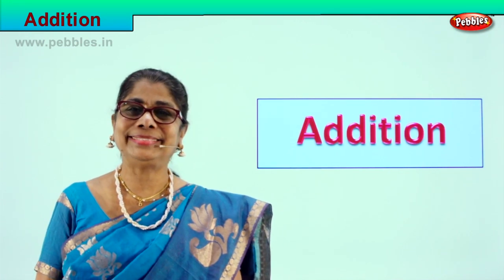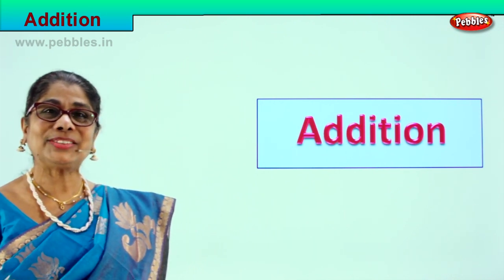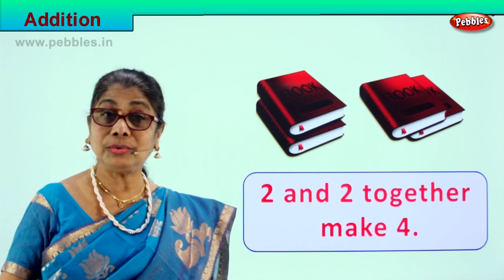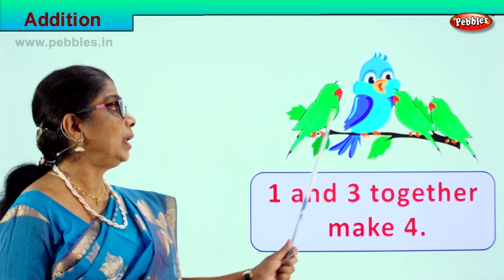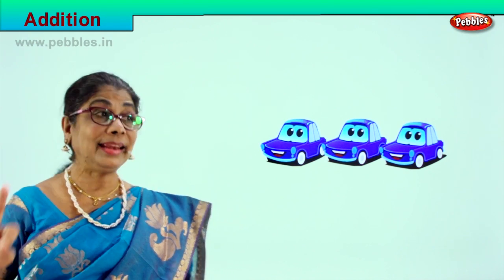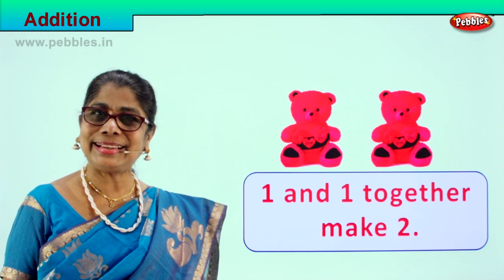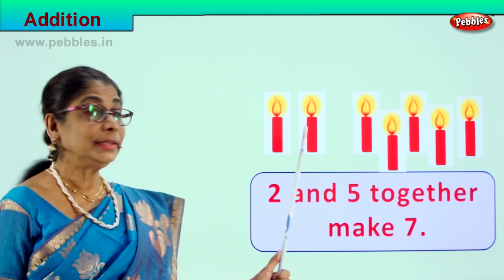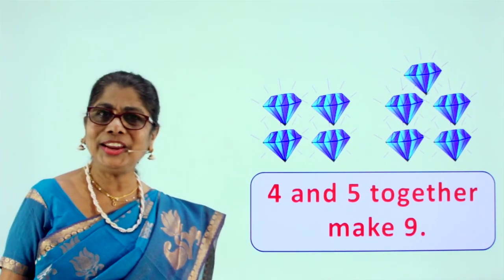1st Std Maths | Addition - Introduction | Mathematics Class -1 | Maths for beginners Part-14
1st Std Maths | Addition - Introduction | Mathematics Class -1 | learn Maths for beginners